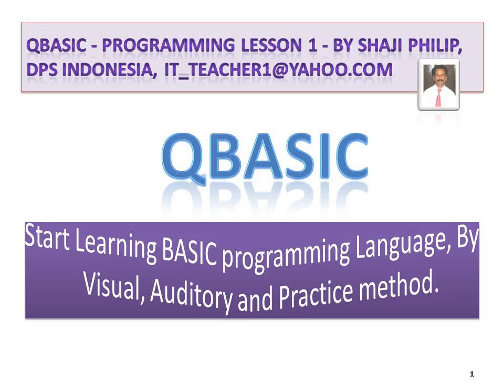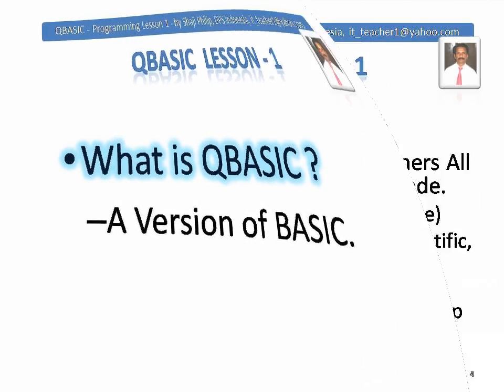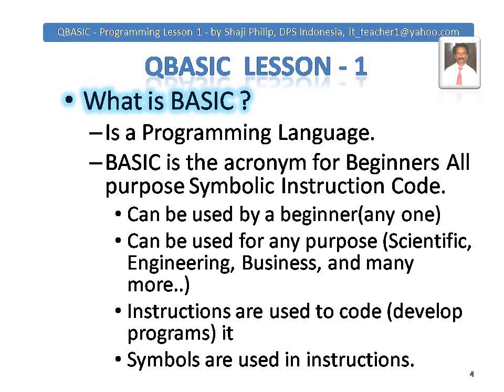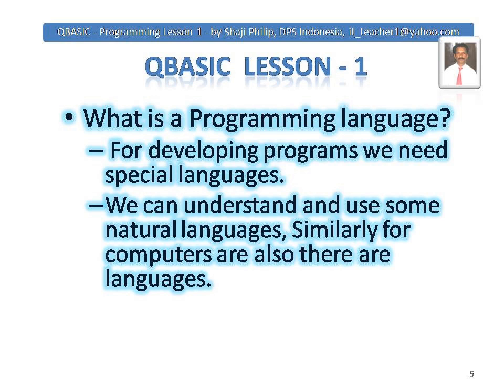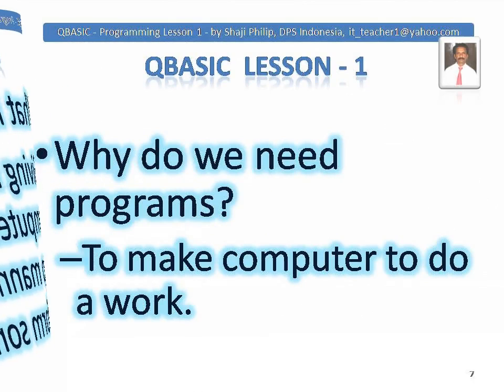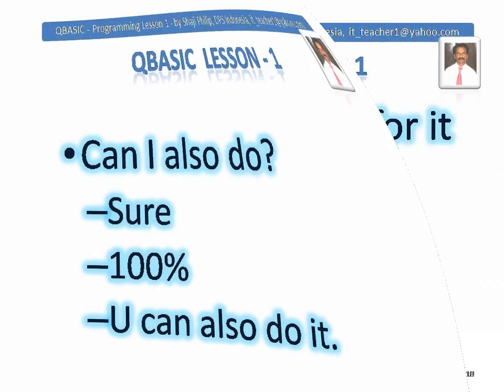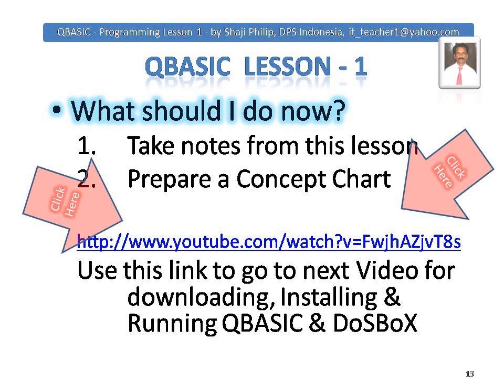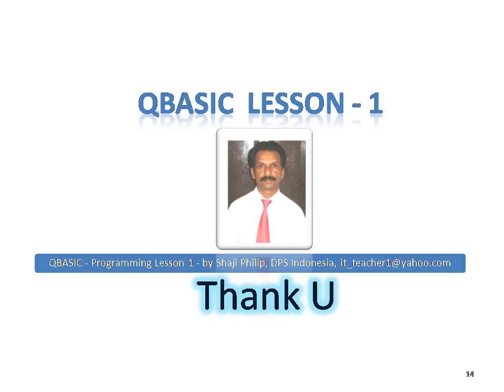QBASIC Programming Tutorial Lesson 1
Introduction to QBASIC, BASIC programming language.